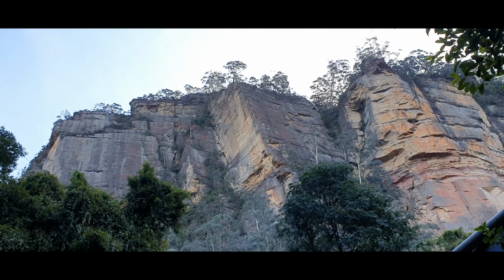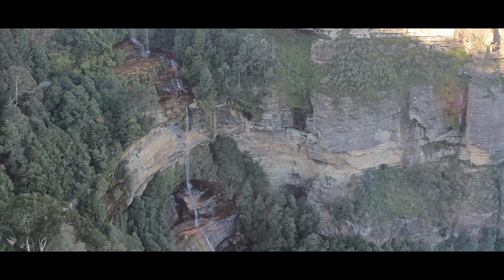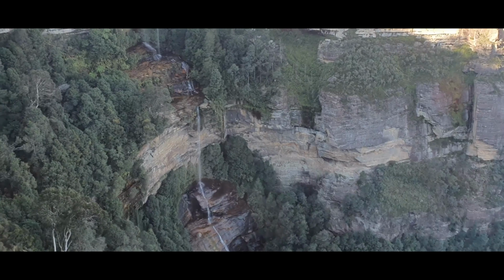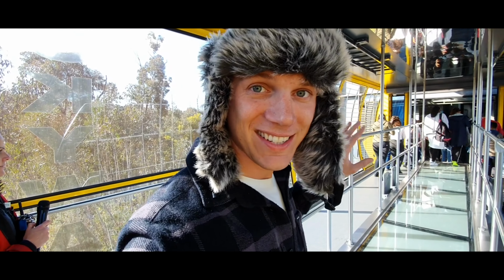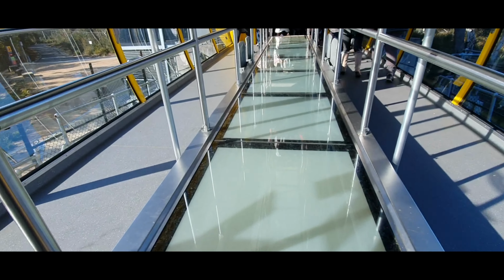3 Things to do in the Blue Mountains | The 3 Sisters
Have you heard about the famous Blue Mountains near Sydney, Australia? Ever wondered what makes them so blue? Today, I'm taking you on a journey to discover the breathtaking Blue Mountains and uncover the secret behind their stunning blue hue.

All the footage in this video was filmed at and around the iconic Three Sisters and Scenic World, two of the most visited attractions in the Blue Mountains.

About the Three Sisters:
The Three Sisters are an impressive rock formation located in the Blue Mountains National Park, near the town of Katoomba. These majestic sandstone peaks stand at heights of 922, 918, and 906 meters above sea level, offering breathtaking views of the surrounding Jamison Valley. According to Aboriginal legend, the three sisters—Meehni, Wimlah, and Gunnedoo—were turned to stone to protect them from harm.

Why Are the Blue Mountains Blue?
The Blue Mountains get their name from the blue haze that often surrounds them. This phenomenon is caused by the release of tiny droplets of eucalyptus oil from the abundant eucalyptus trees in the area. When sunlight interacts with these droplets, it scatters short-wave light rays, which are predominantly blue, creating the characteristic blue hue.

Scenic World:
Scenic World is a must-visit attraction in the Blue Mountains, offering visitors a unique way to experience the natural beauty of the area. It features the Scenic Railway, the world’s steepest passenger railway, descending at a 52-degree incline through a cliff tunnel down to the lush Jamison Valley. You can also enjoy the Scenic Skyway, a glass-bottomed cable car that provides 360-degree views of the Katoomba Falls, the Three Sisters, and the Jamison Valley, as well as the Scenic Cableway, which gently descends 545 meters into the valley. Afterward, you can explore the rainforest on the Scenic Walkway, a 2.4-kilometer boardwalk through ancient rainforest.

Getting There:
The Blue Mountains are located approximately 90 kilometers west of Sydney Airport, making them easily accessible for both locals and tourists. The most convenient way to get there is by car, which takes about 90 minutes from Sydney. Alternatively, you can take a direct train from Sydney Central Station to Katoomba, which takes around two hours and offers scenic views along the way. Once in Katoomba, the Three Sisters and Scenic World are just a short bus ride or walk away.

Time Stamps
0:00 - 0:42 Lookouts
0:42 - 1:28 Nature talk & views
1:28 - 2:30 Cable car
2:30 - 3:28 Why the Mountains are Blue